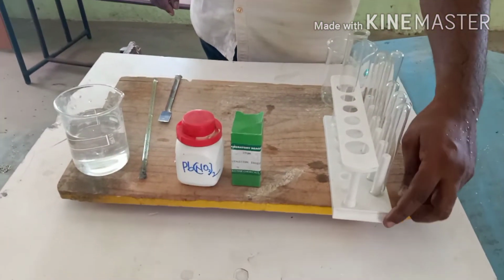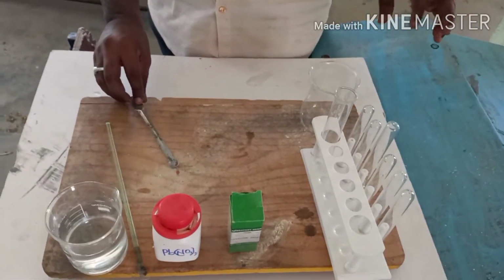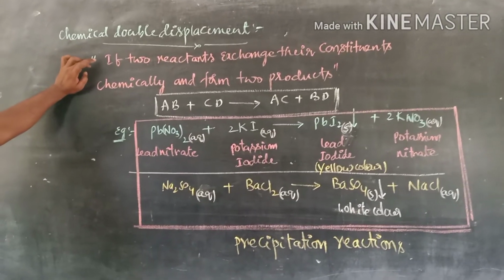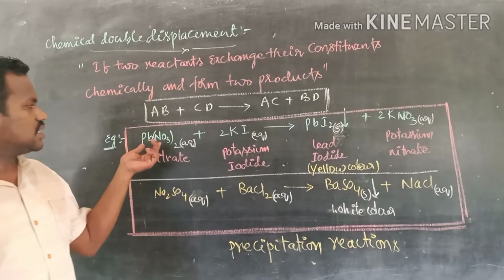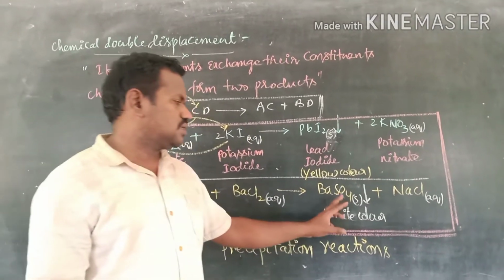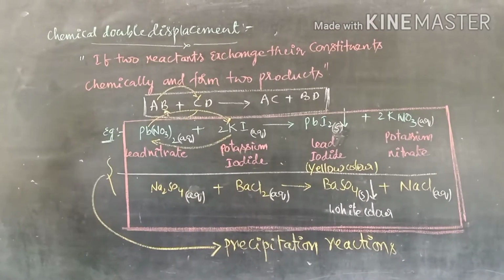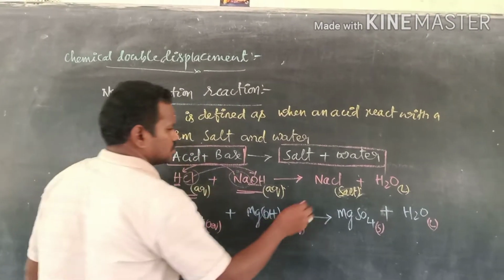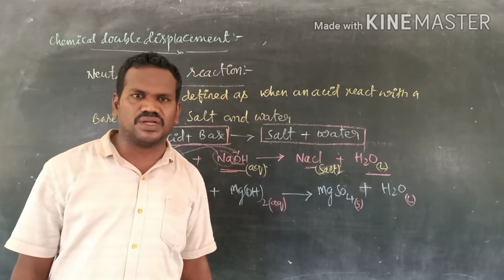CHEMICAL DOUBLE DISPLACEMENT / M.V.SASI BABU